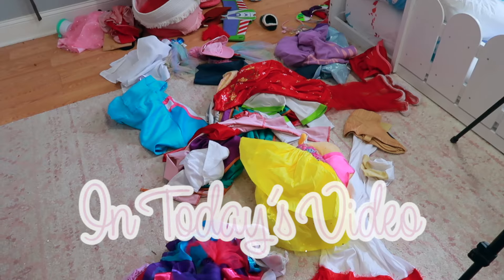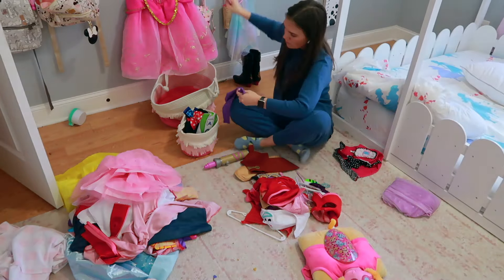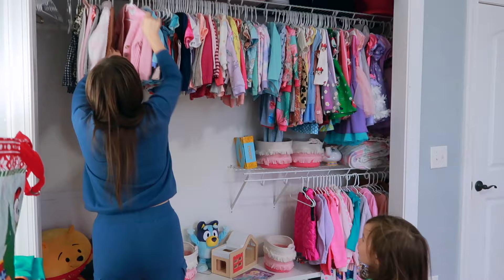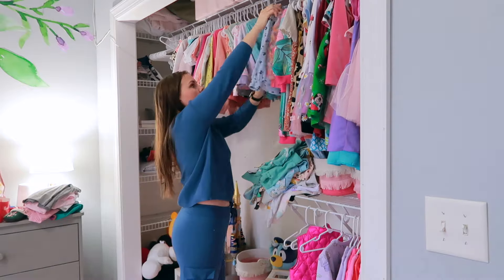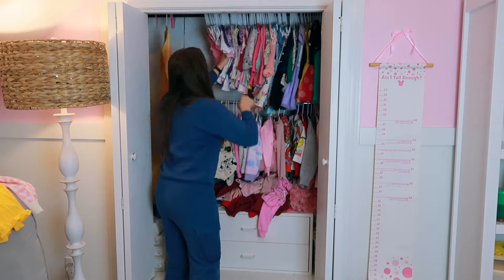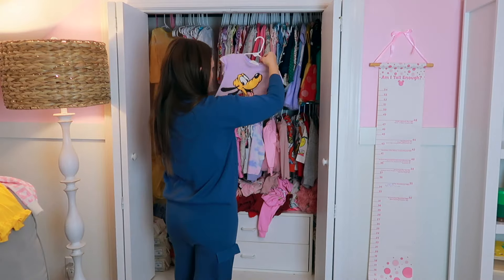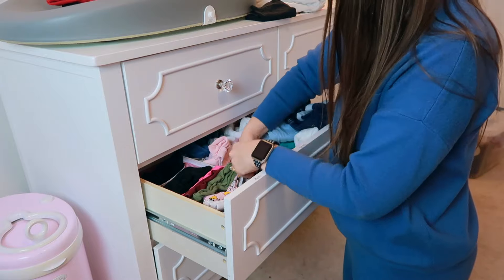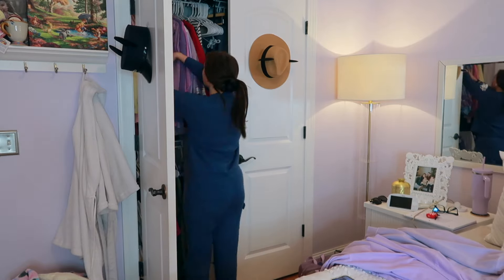Realistic Closet Declutter With Me | Realistic Cleaning Motivation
Today I am sharing a realistic closet declutter while tackling my kid's closets and my closet! I hope this dose of realistic cleaning motivation is exactly what you need to kick-start your project.

Links:
Blue Set

My Favorite Amazon Products

Grocery Delivery with Walmart+
Use this code for $15 off your first purchase of $50+

Ashley Wright
5016 Spedale Court